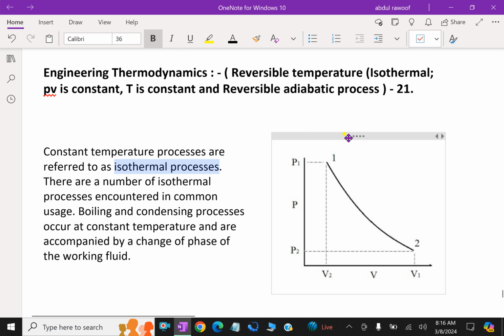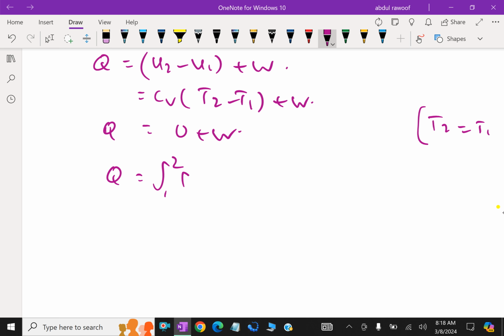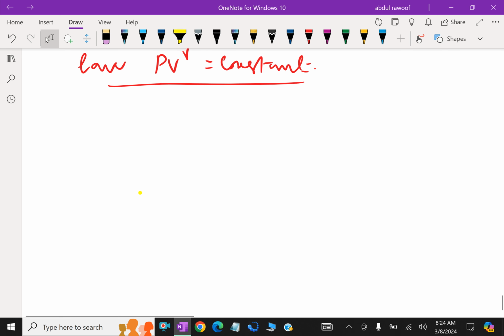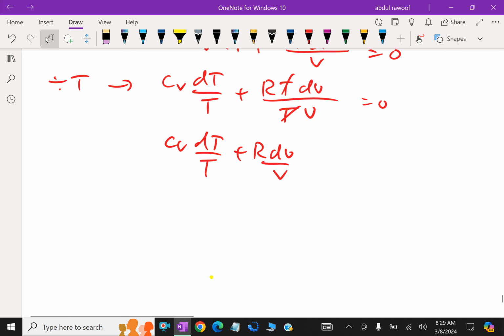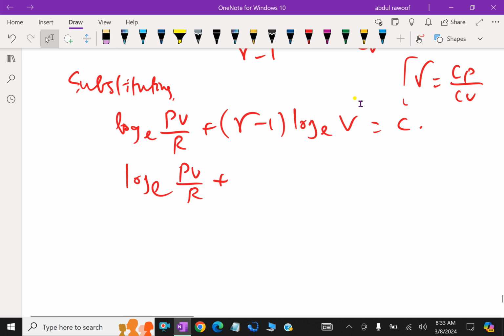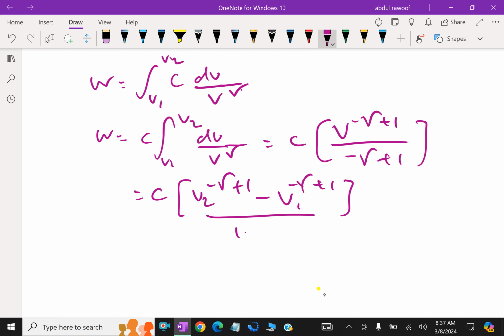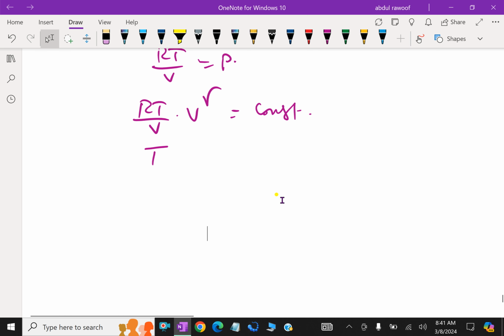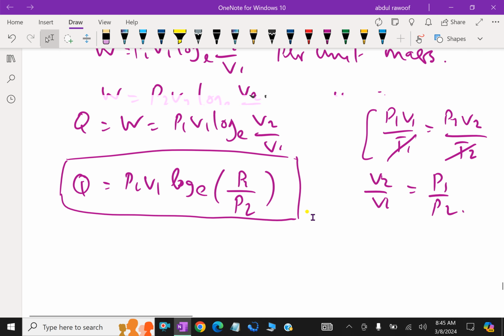Engineering Thermodynamics : - ( Reversible temperature (Isothermal; pv is constant, T is constant)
A Thermodynamic process is a process in which the thermodynamic state of a system is changed. A change in a system is defined by a passage from an initial to a final state of thermodynamic equilibrium.